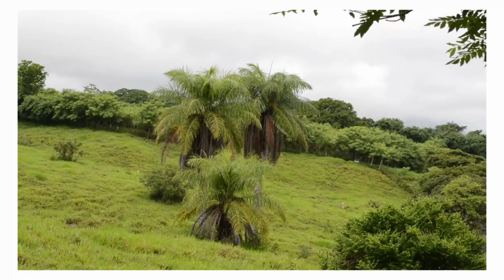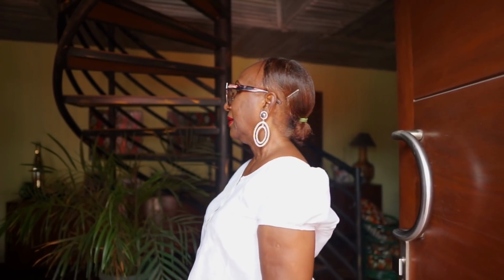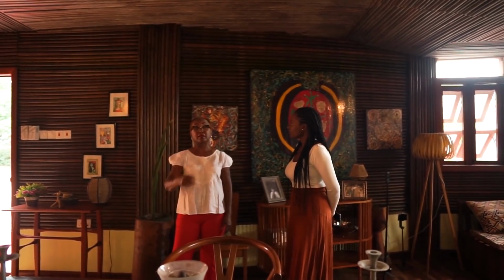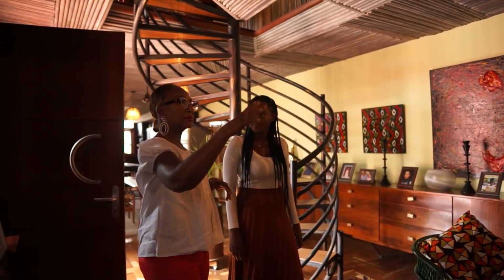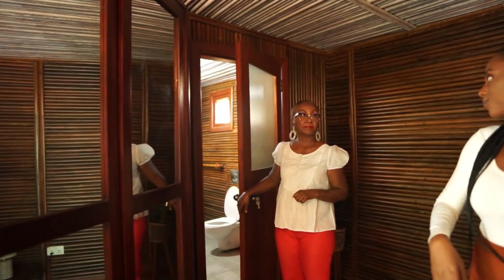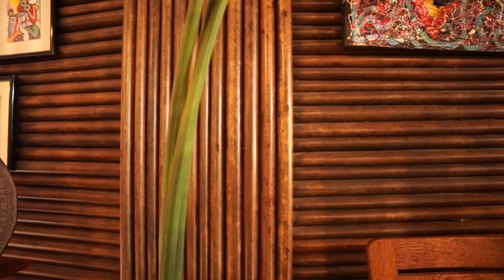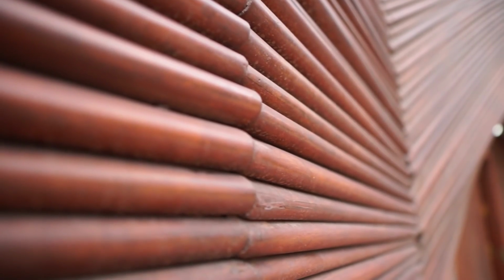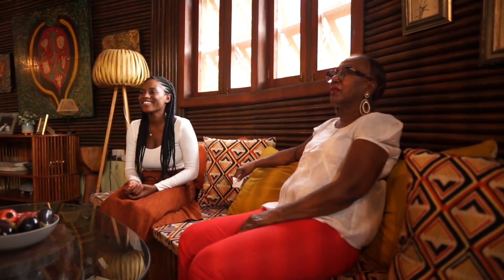She builds affordable homes in Ghana using raffia palm | Real Estate in Ghana | Sustainable homes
Ghanaian veteran designer uses raffia palm to build affordable homes in Ghana. In this video, we talk with the awe-inspiring Ophelia Akiwumi, founder of Art Deco and the Orangery about building with raffia palm, her process and so many things in between. We walk through her first raffia building, a 2 bedroom house and learn about raffia palm as an alternative construction material for our homes.

TIMESTAMPS
00:00 Intro
00:33 Meet Ophelia Akiwumi
01:50 Exterior shots and origin story
03:51 Kitchen, open space & furniture making
06:30 Construction speed
06:46 Dining area, Ventilation
09:00 Public Response
10:11 Living area, artwork and decor pieces
12:17 Upstairs tour (Bedrooms)
12:43  Roof, electrical and plumbing work
13:37 Ceiling, how high you can go, mindset shift
14:30 Bedrooms tour
15:52 Cost
16:32 Property shots, Fire resistance, termites, flooring, prefabrication, insulation, foundation
21:16 Pricing
24:34 Interior decor and furniture making
26:32 How much cheaper is this
27:04 Contacts, Outro

If you are interested in acquiring one of these units or looking for some more information you can contact Art Deco directly here:

Welcome to the channel! These property tours give viewers exclusive access to some of the most beautiful and interesting homes on the market.

Build with Amoaa covers all things real estate related in Ghana, moving to or visiting Ghana, business growth and developing your best self.

You can join my mailing list so that you are the first to know when I post new content, get free real estate tips, business growth tips and practical life hacks!

Attribution
Raffia palm forest credit: " Free B-Roll by Videezy.com
a href=" Broll provided by Videezy